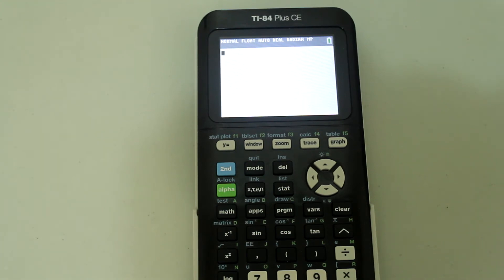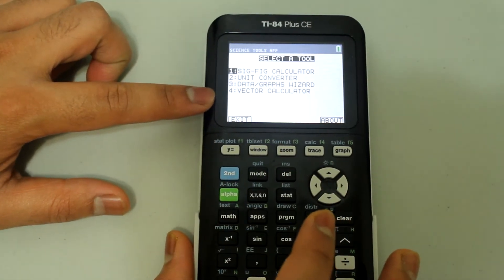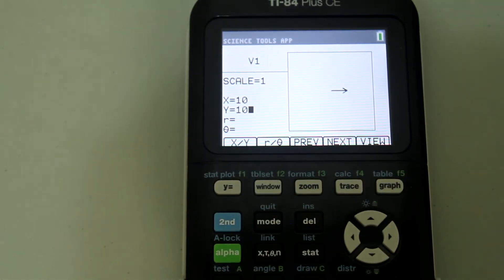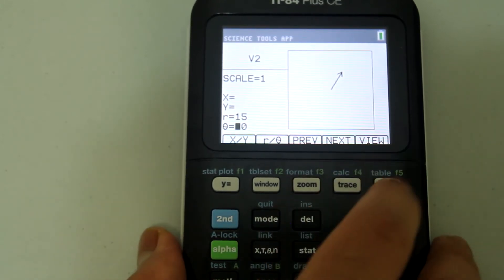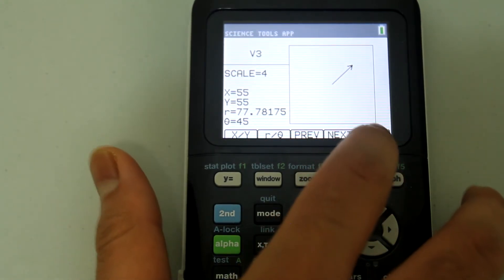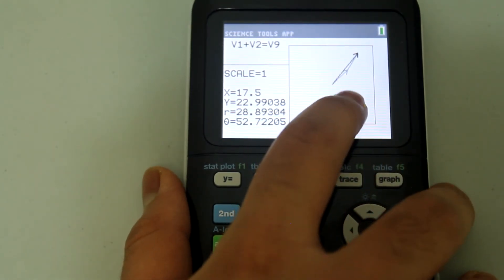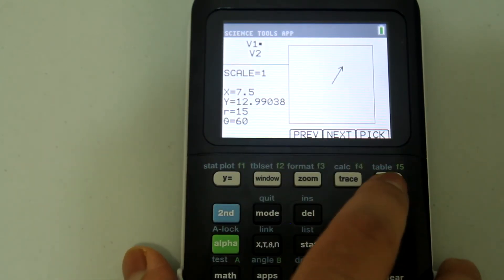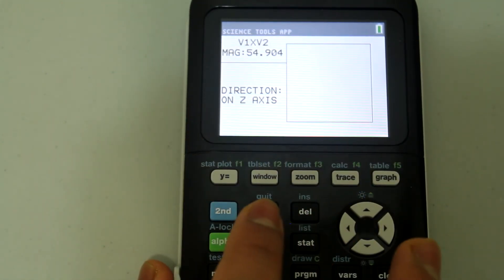How to Graph Vectors and Make Vector Calculations on the TI-84 Plus CE Calculator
In this video, I go over how to graph vectors on the calculator (TI-84 Plus CE). Furthermore, I go over how add and subtract vectors on the calculator. Also, I show you how to do dot products and cross products on the calculator.